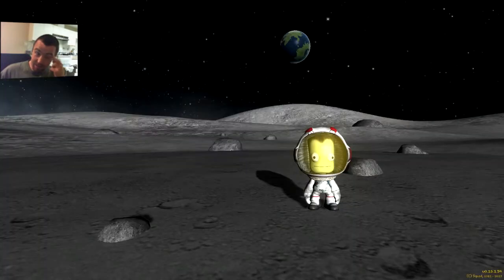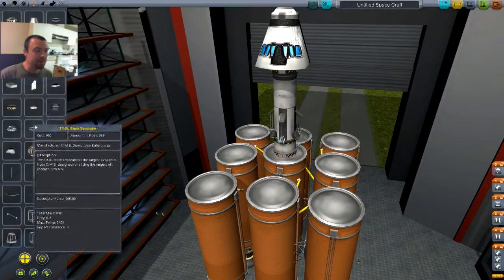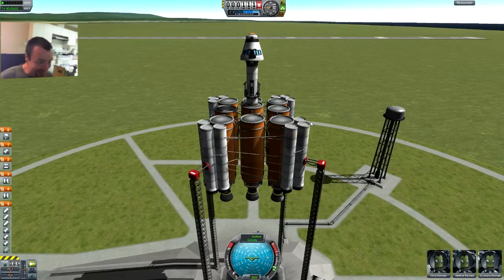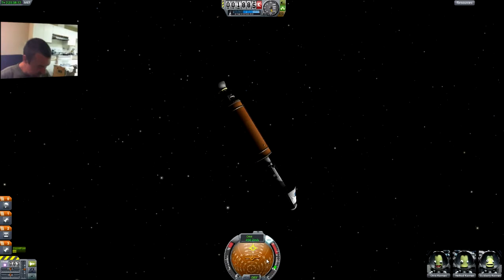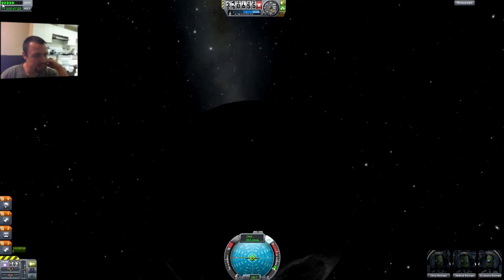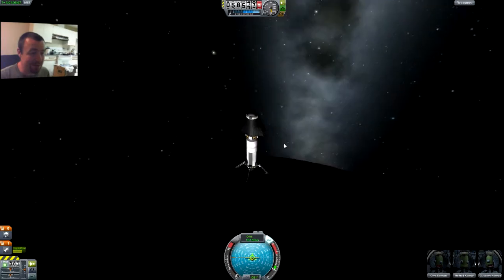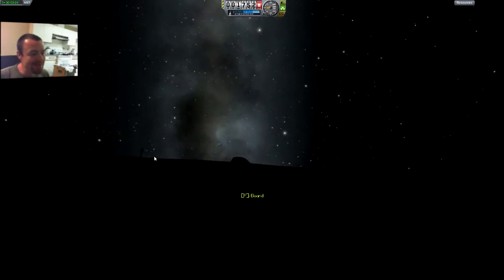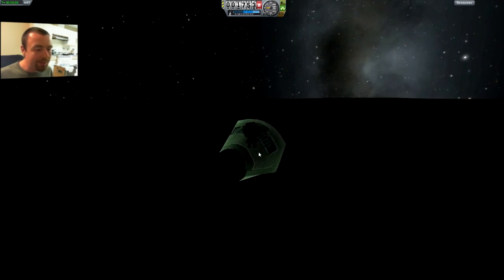Let's Crash Kerbal Space Program - To the Mun, dammit!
We will crash into the Mun or die trying.

Follow the Perogie!